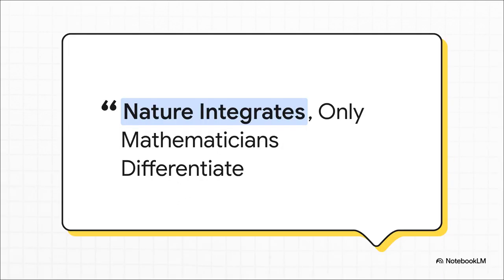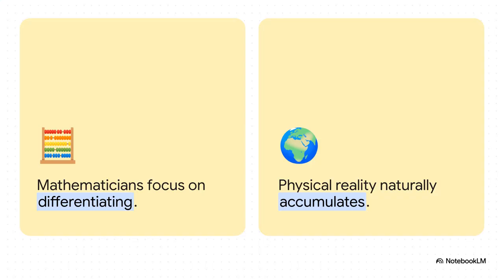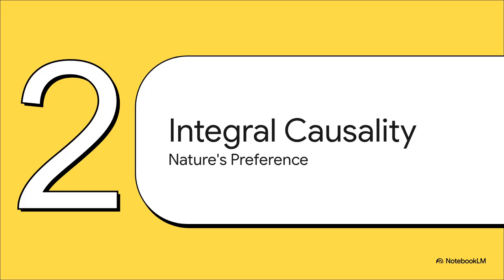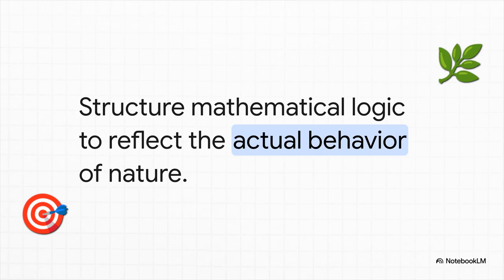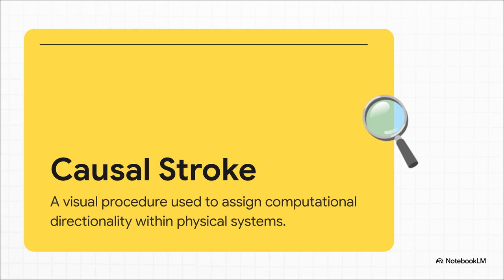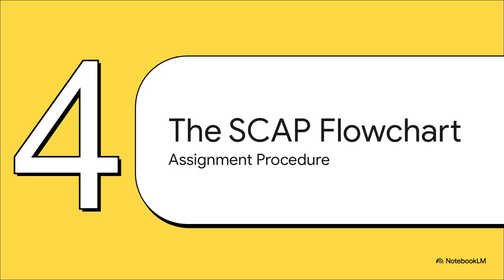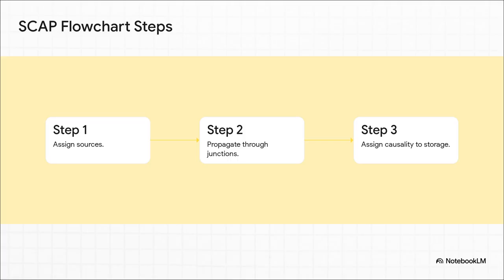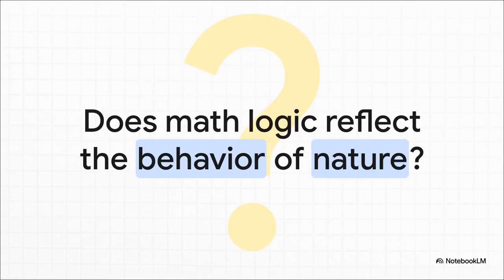The Physics of Every Stroke | Physics Architect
Casual Strokes is an educational physics video designed for Architect students (Grade 9–12) that explores how repeated strokes and movements create motion by applying the principles of force, momentum, and fluid dynamics. Through examples from rowing, swimming, paddling, and mechanical systems, students discover how every stroke transfers energy to produce efficient movement.

This lesson introduces advanced physics concepts such as force, momentum, energy transfer, fluid resistance, drag, propulsion, Newton's Laws of Motion, and systems thinking. Students develop analytical reasoning and engineering problem-solving skills while learning how physics explains efficient movement in sports, transportation, robotics, and marine engineering.

This educational video is ideal for:

High school physics and STEM learners